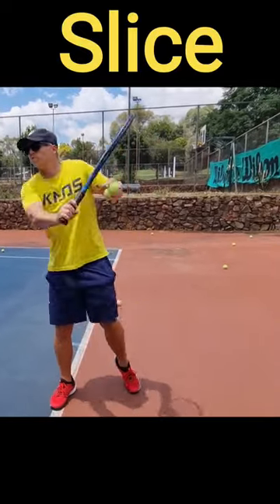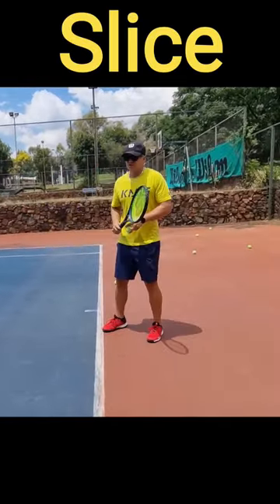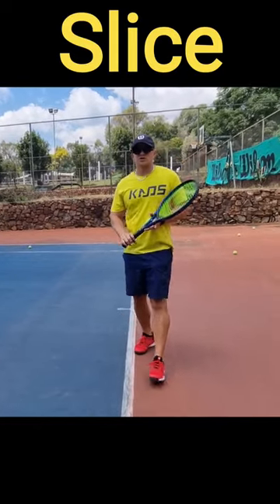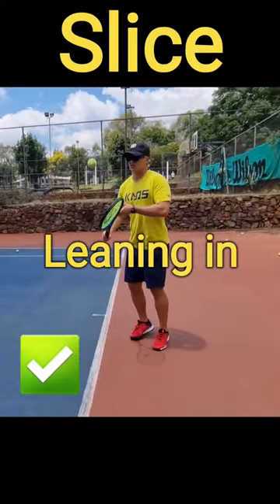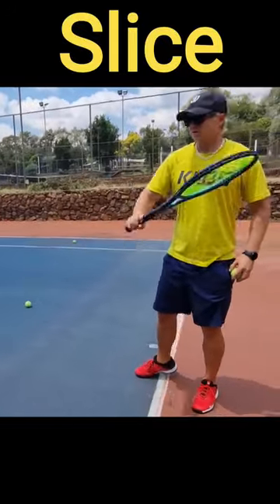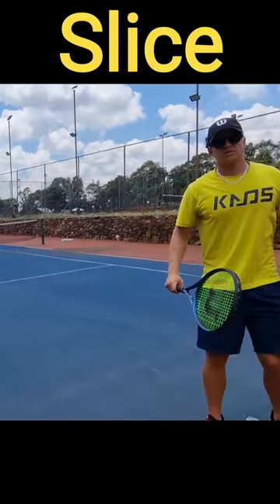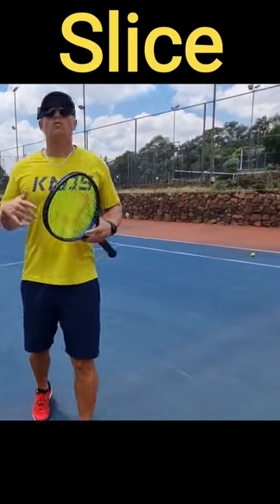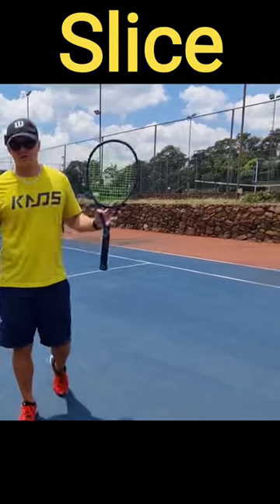Backhand slice, game changer